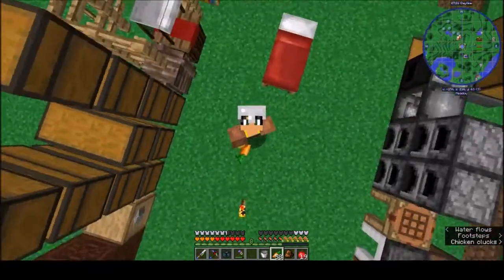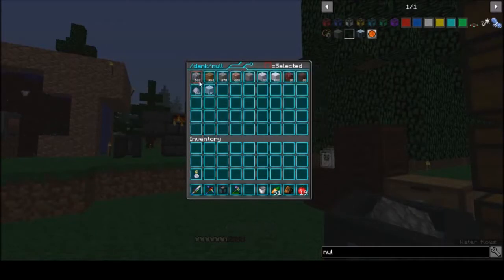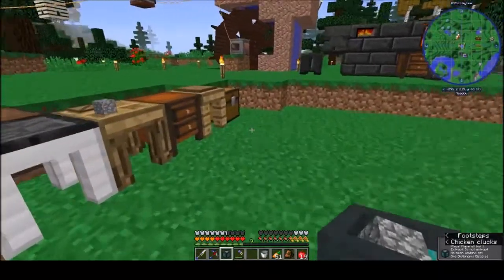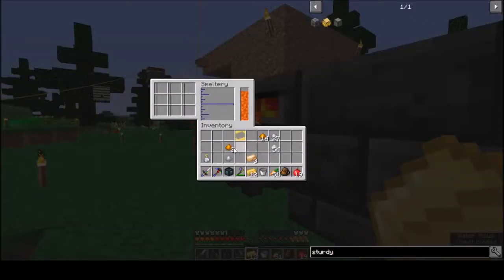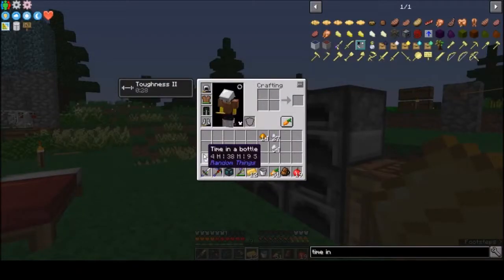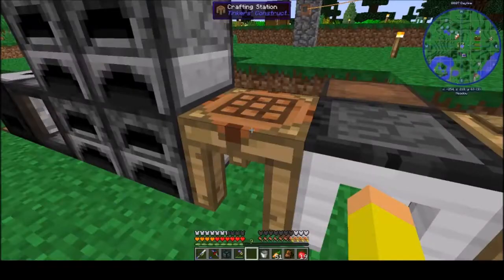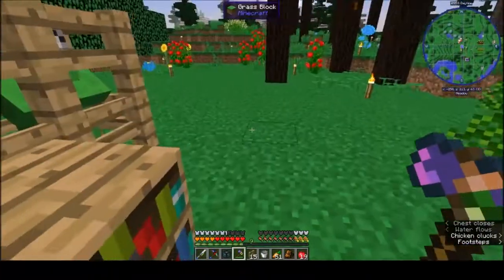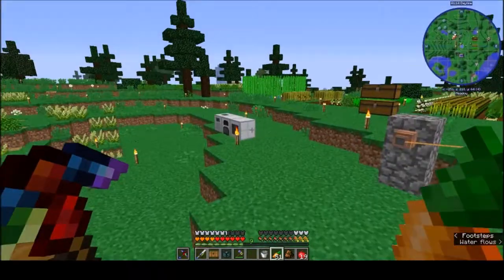Enigmatica 2 Expert Ep 9 - Village in a Box??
Minecraft Enigmatica 2 expert mode mod pack staring Lowma